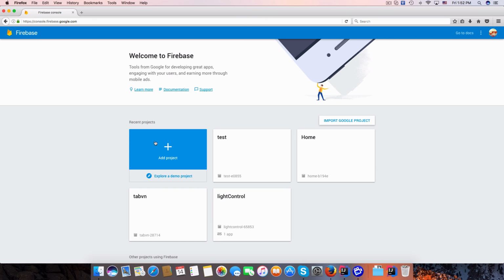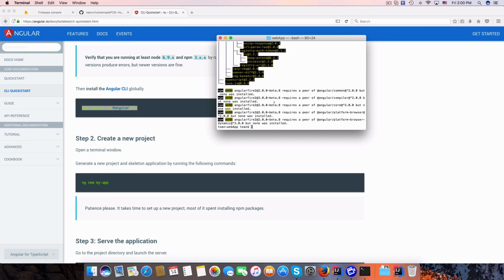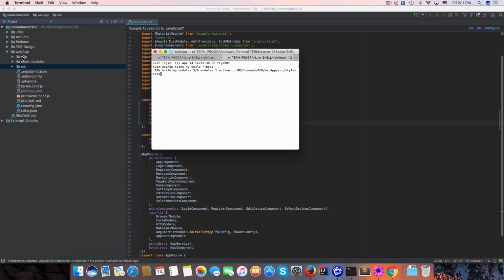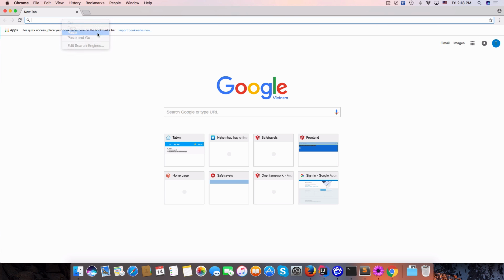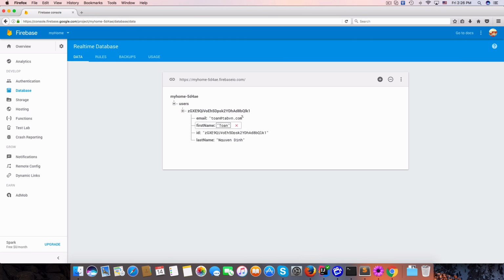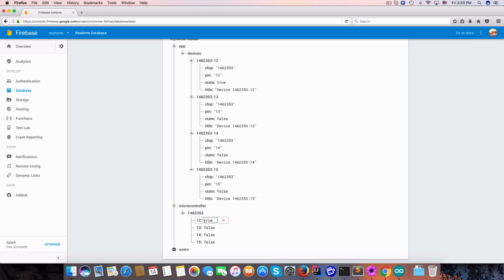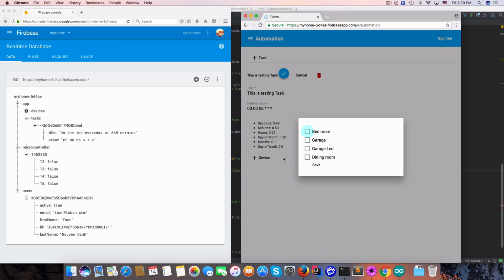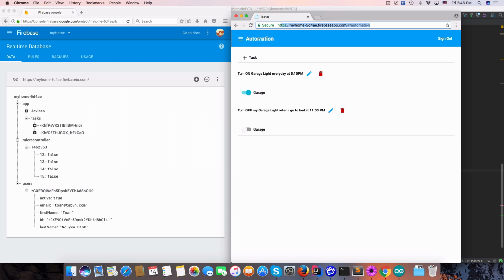Homemade PCB & Internet Light control: Part 2 Build Web App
PCB Design, Homemade PCB of smart light control via Internet with Arduino & Firebase\

Part 2: Deploy Web app to Firebase, and Automation of your home.